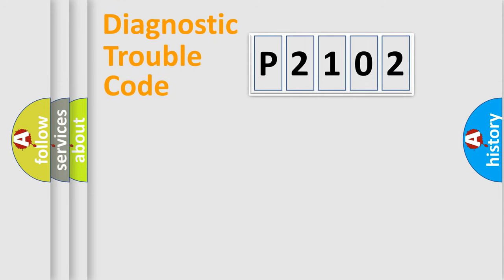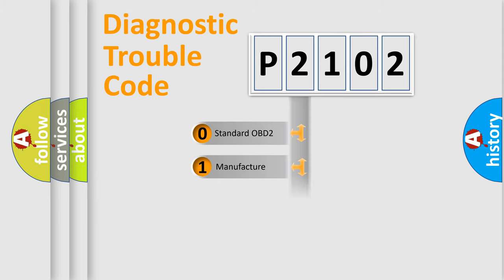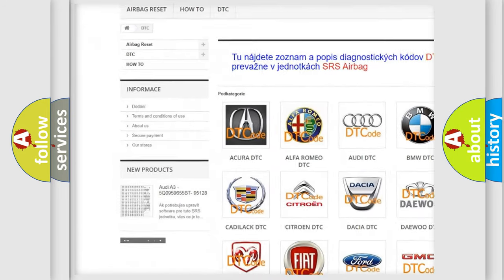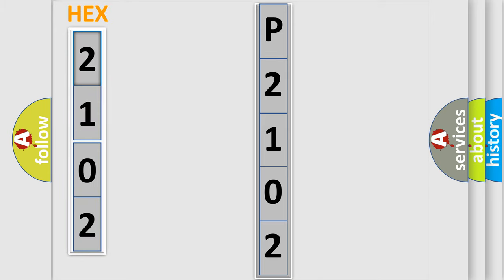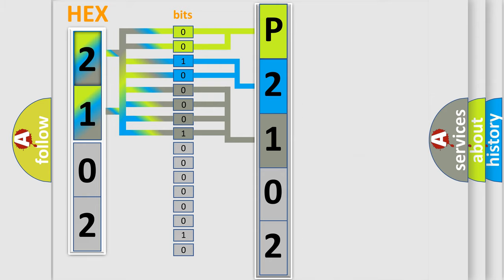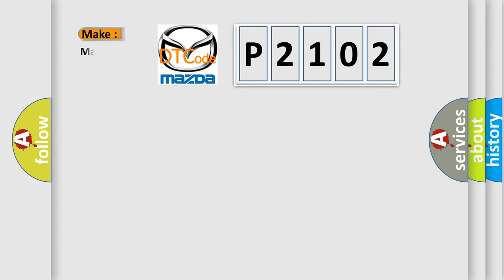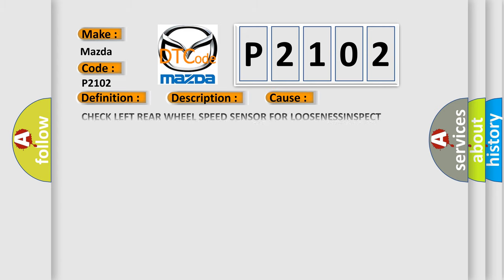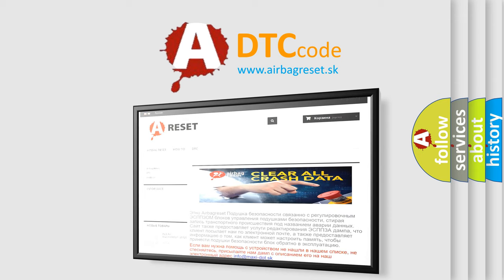DTC Mazda P2102 Short Explanation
Contents:
0:21 Basic DTC analysis according to OBD2 protocol standard.
1:48 Insight into programming
2:58 A diagnostically understandable description of the Diagnostic Trouble Code
3:05 Basic error definition

Make:
Mazda
Code:
P2102
Definition:
Left Rear Wheel Speed Sensor - Signal Erratic
Description:
When the Anti-lock Brake System (ABS) Module detects multiple drastic changes in Left Rear wheel speed.
Cause:
CHECK LEFT REAR WHEEL SPEED SENSOR FOR LOOSENESSINSPECT CIRCUITS or CONNECTOR or TERMINALS FOR DAMAGELEFT REAR WHEEL BEARING AND HUB OR ENCODER FOR DAMAGELEFT REAR WHEEL SPEED SENSORANTI-LOCK BRAKE SYSTEM (ABS) MODULE